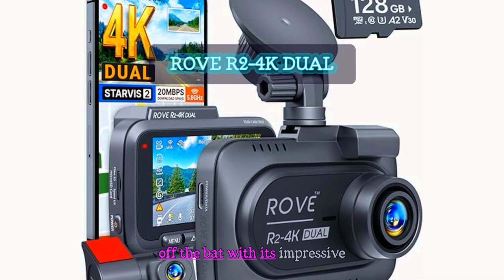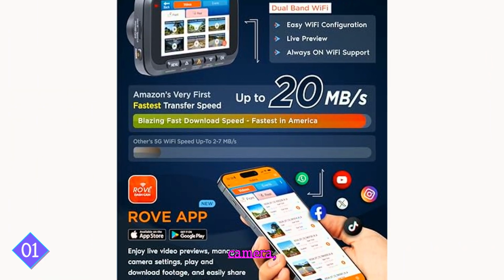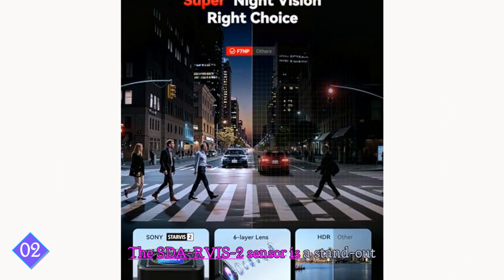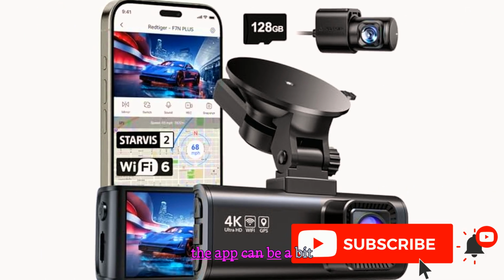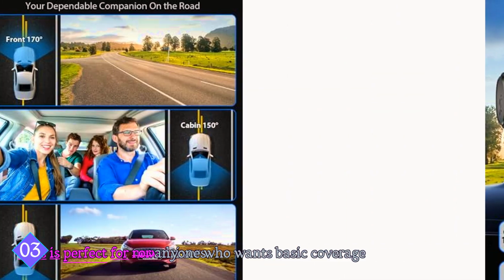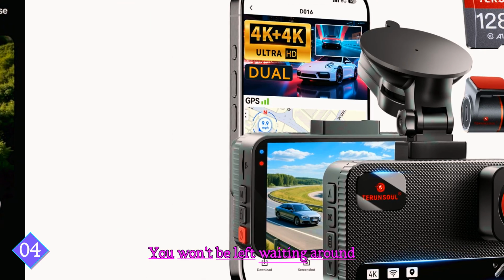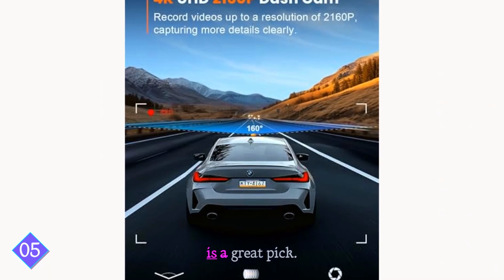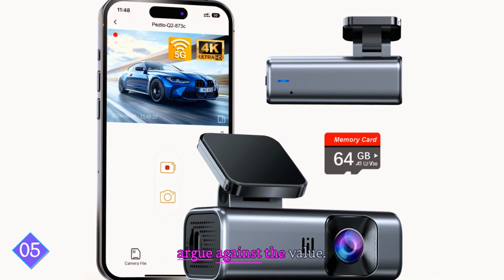TOP 5 Best Budget Dash Cams 2026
🛒 1. Amazon

🛒 2. Amazon

🛒 3. Amazon

🛒 4. Amazon

🛒 5. Amazon

"Peek Zoom" is a participant in the Amazon Affiliate Program, an affiliate advertising program designed to provide a means for sites to earn advertising fees by advertising and linking to Amazon.com.